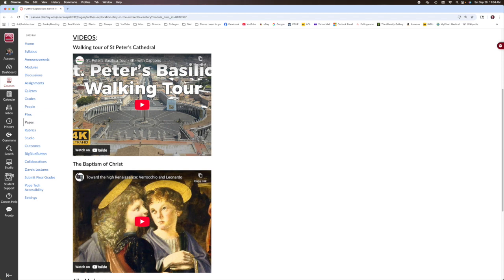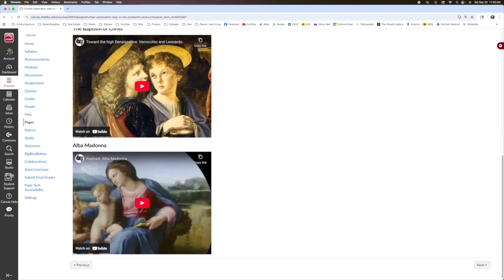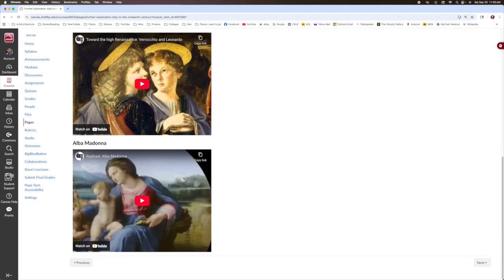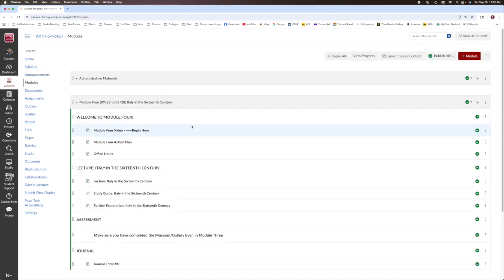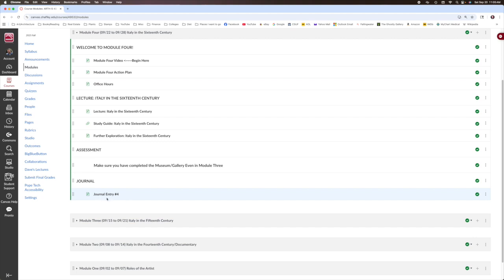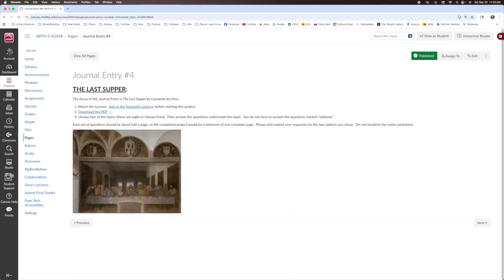CHAFFEY COLLEGE-14-WEEK-MODULE FOUR INFORMATION-FALL 2025